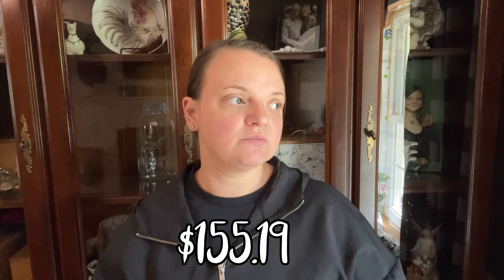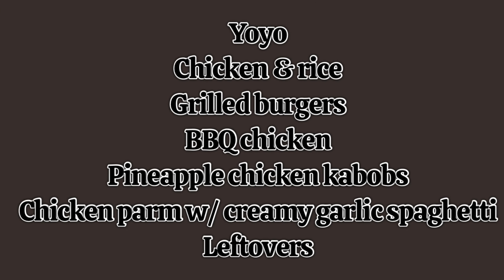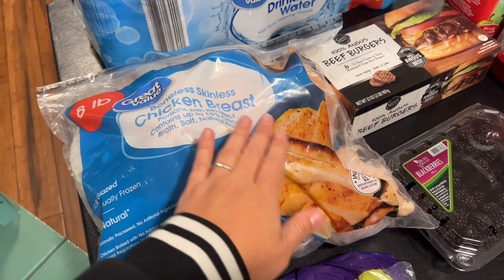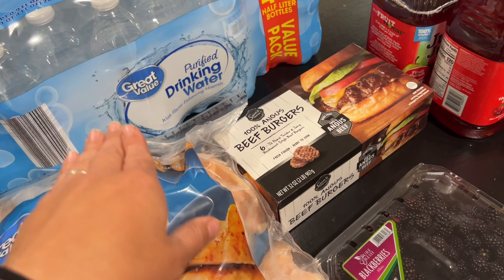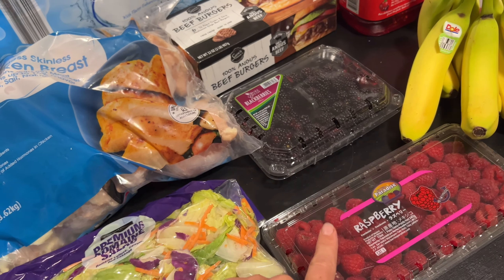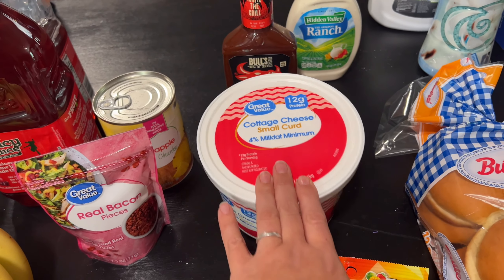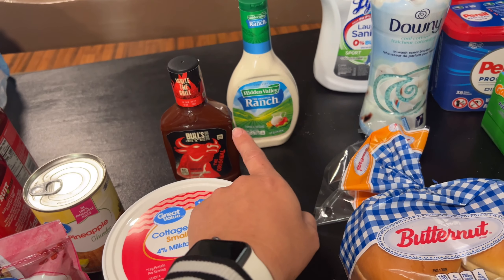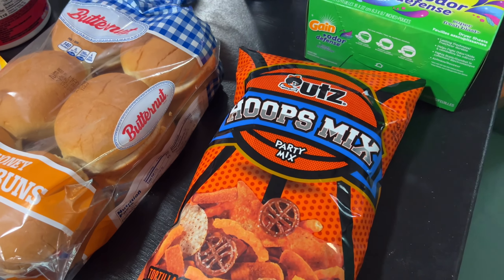WALMART Grocery Haul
Hey, y'all! Thanks for being here, we appreciate it.

ᴀᴍᴀᴢᴏɴ ʟɪsᴛ

If you purchase things linked to Amazon, I may get a small kickback, it does not make the purchase more expensive to buy through them. Only supports my channel a small amount.  I will NEVER link things I do not enjoy/approve of.